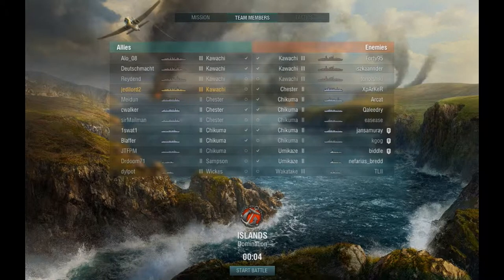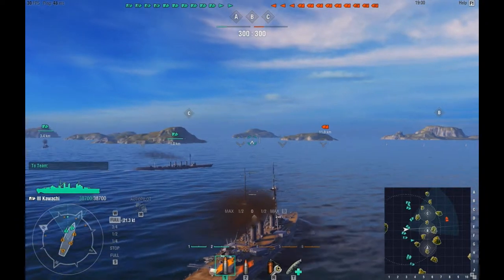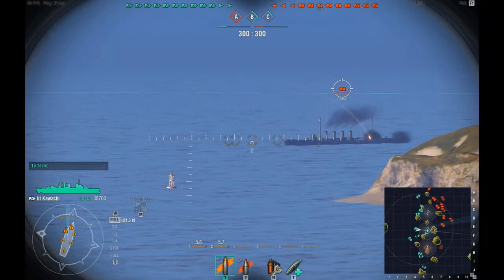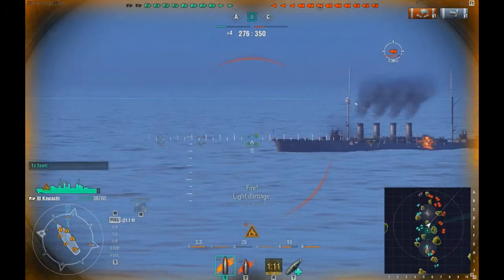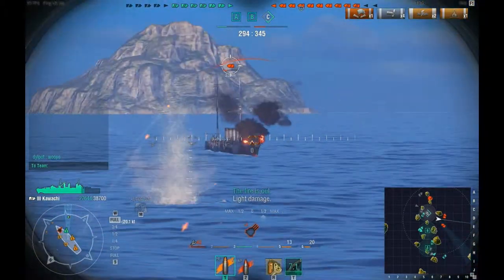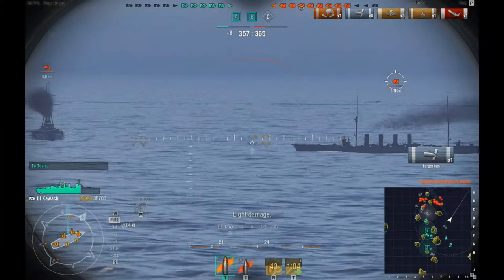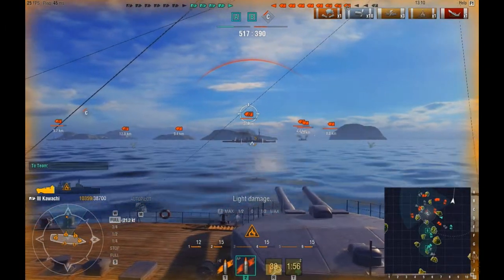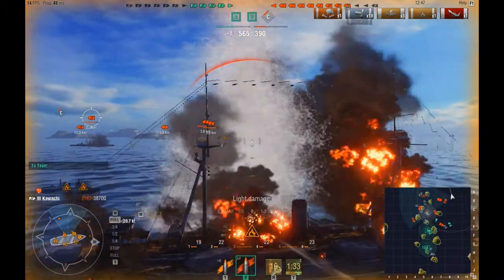world of warships CBT Battleship impressions